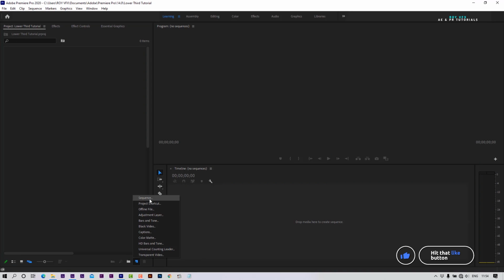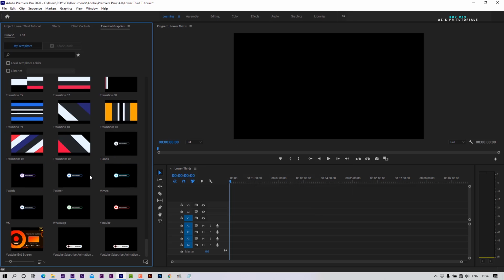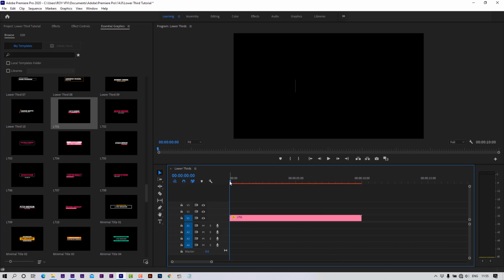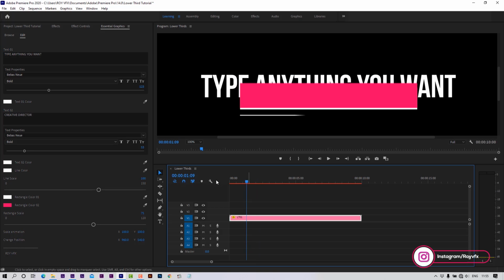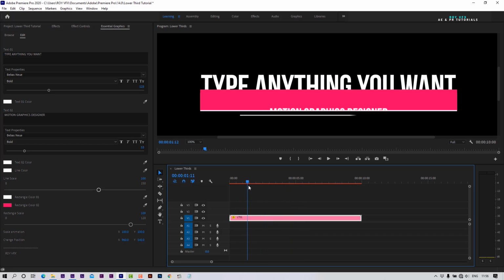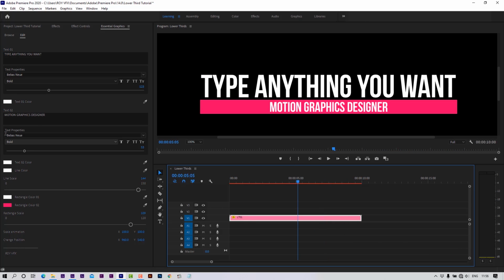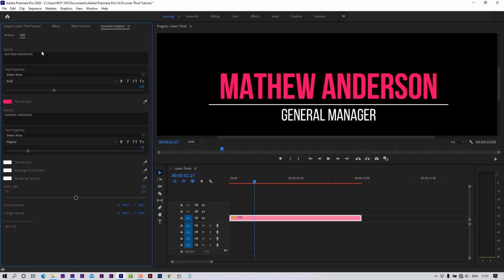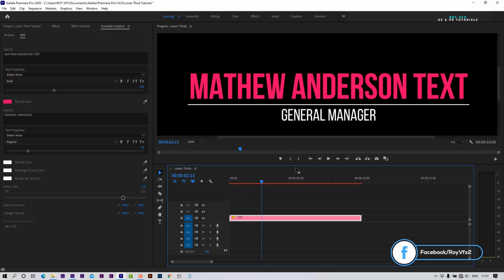10 Free Lower Thirds Templates for Adobe Premiere Pro | Motion Graphics templates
10 Free Lower Thirds Templates for Adobe Premiere Pro. Motion Graphics templates.